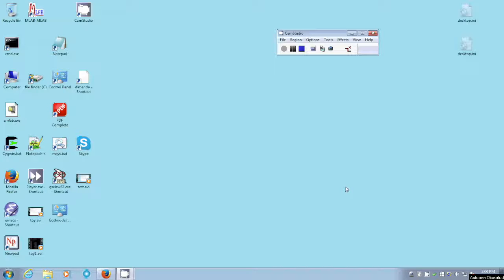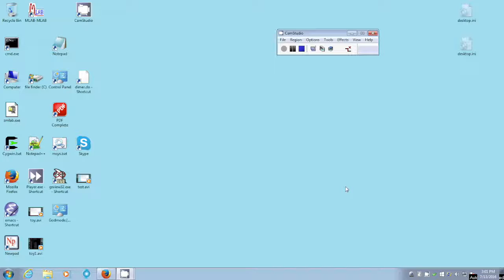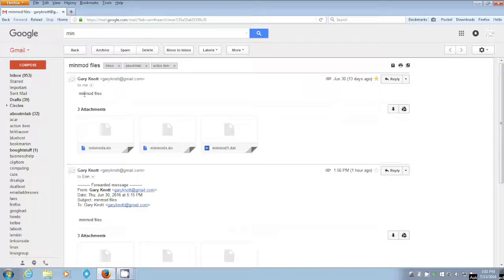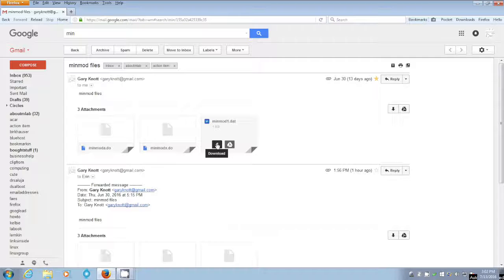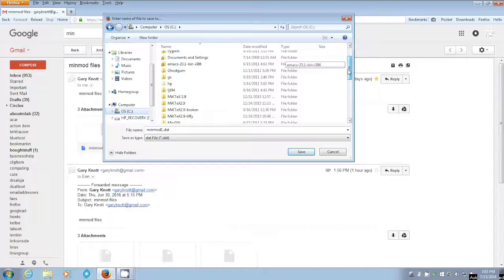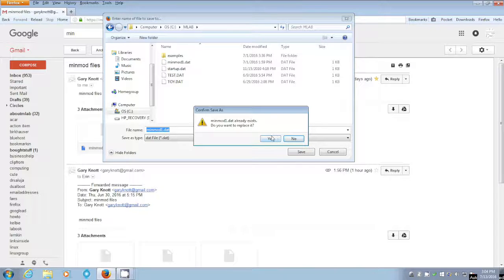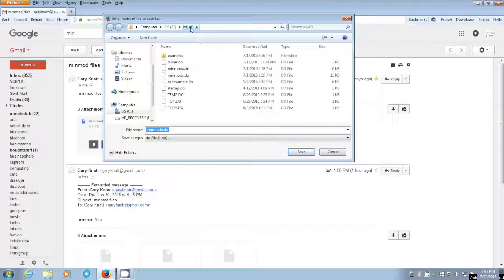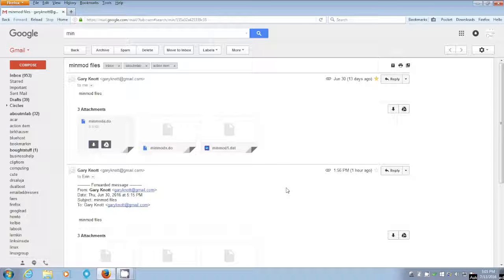Glucose-Insulin Minimal Modeling with MLAB - part 1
This video demonstrates how to use MLAB modeling software to produce Glucose-Insulin minimal models.